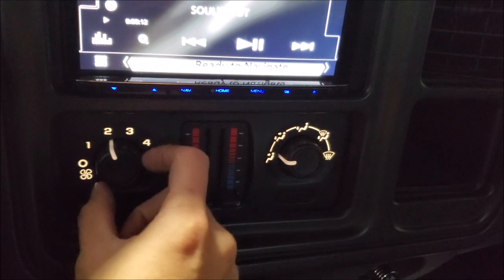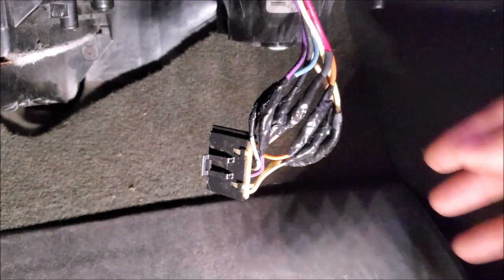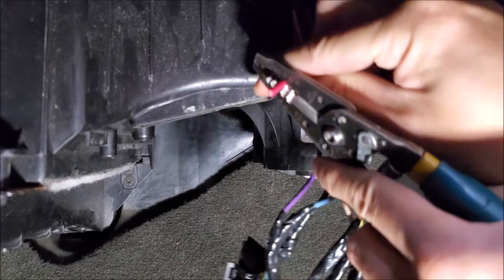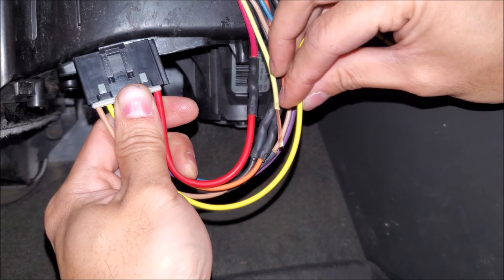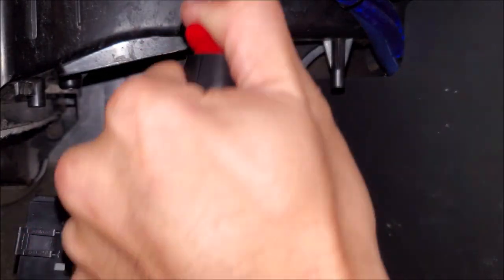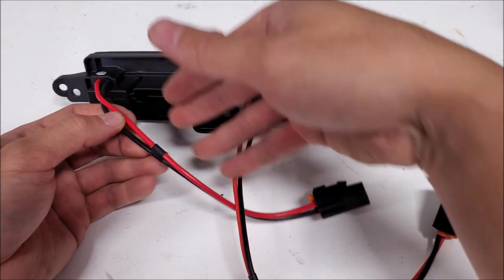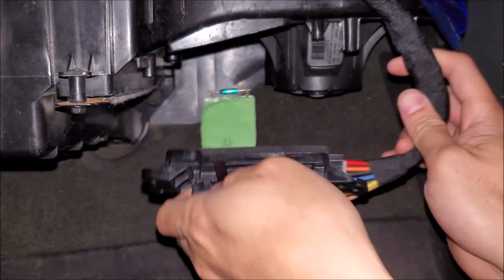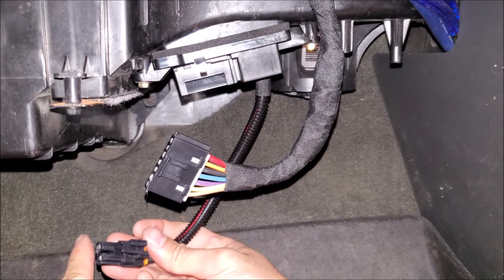Blower Motor Resistor and Plug Replacement Silverado & Sierra (GMT-800) manual HVAC | AnthonyJ350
If some of the fan settings on your HVAC system have stopped working in your GM Truck you might need to change out the blower motor resistor.  As these trucks age the plug gets hot and the pins may become damaged.  It is highly recommended you change out the plug with a high quality part.

Manufactured By: AZCONN - Connectors & Terminals (Part# 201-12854)
Feature: This is the ONLY harness that corrects the original problem!
Details
This harness has been updated to address the failures in the original (OEM) harness and previous versions of the AC Delco PT2195 pigtail and GM 15862656 pigtail. All wire gauge sizes have been upgraded to easily handle the current demands of the Blower Motor at all speeds. Heavy duty 12 ga. wires for the 12v power, ground (-) and the high blower circuit.

Harness is color coded to match the original vehicle wiring (there may be exceptions to this depending on the year and make or your vehicle). Included are free Sealed Splice Connectors (Heat Shrink Butt Connectors) for easy installation.

If you prefer, you can solder the connections and then use a quality 2:1 or 3:1 epoxy heat shrink to cover the connections.

About AnthonyJ350

Canada